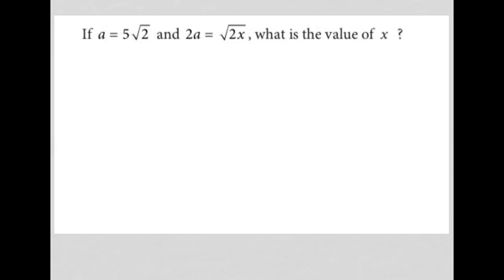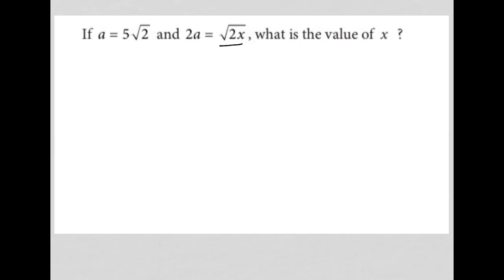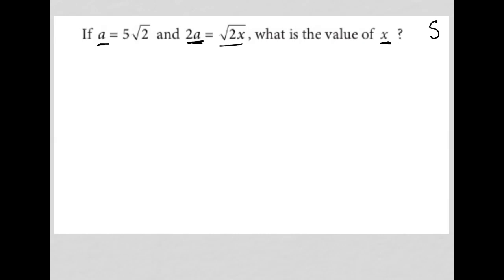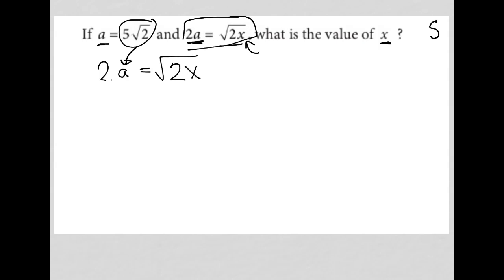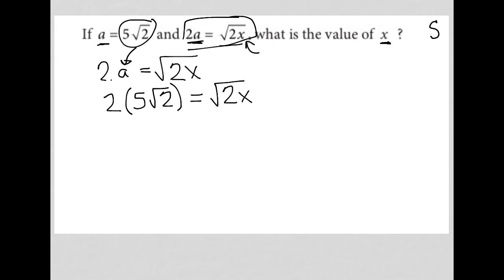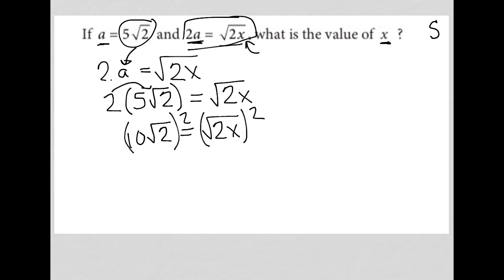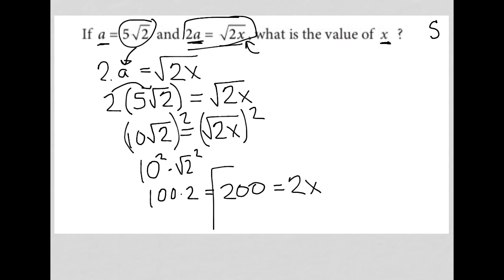If a = 5 sqrt 2 and 2a = sqrt 2x, what is the value of x?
College Board practice test 1, section 3, question 20